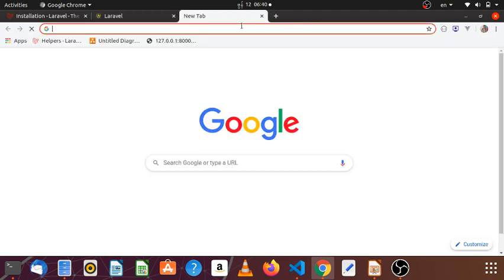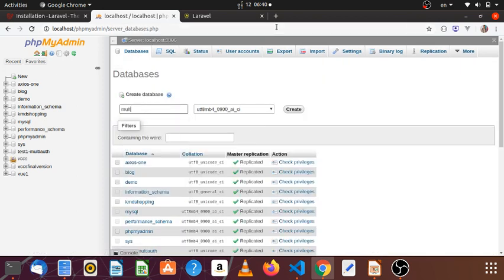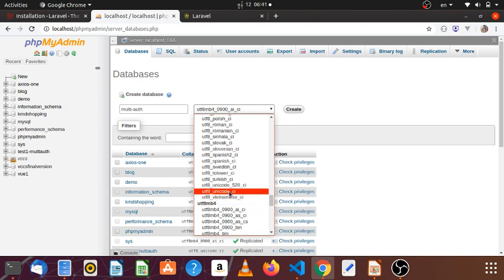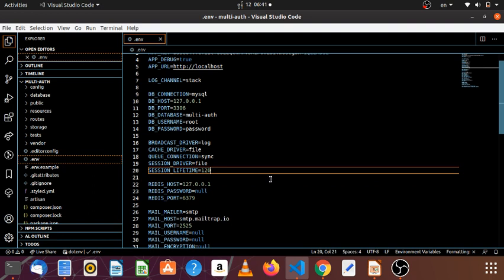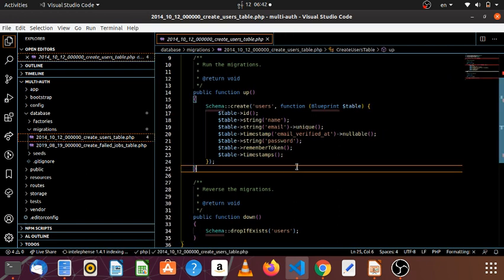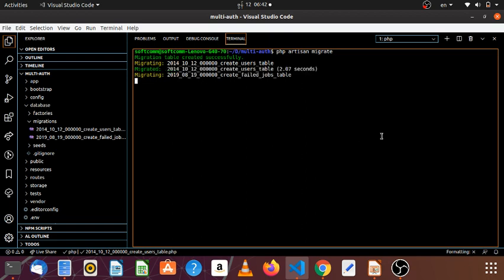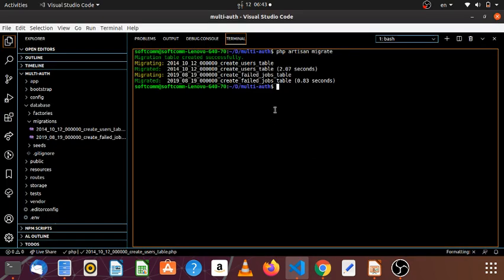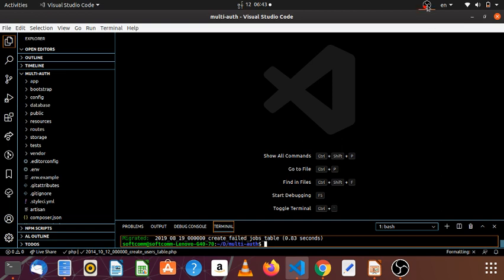02. Connect to Database - Myanmar Programming Tutorials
Episode - 02
Connect Laravel Project and Database (MySQL)